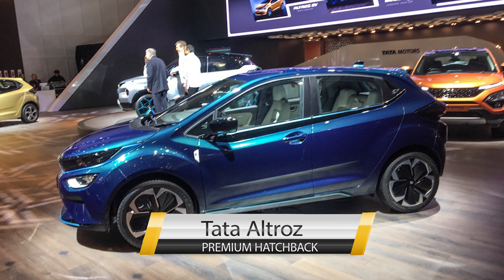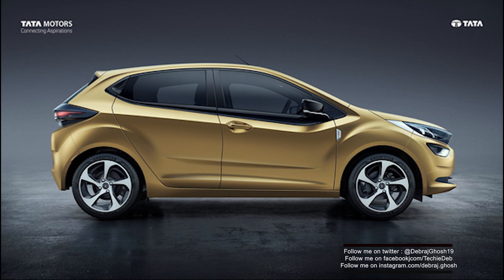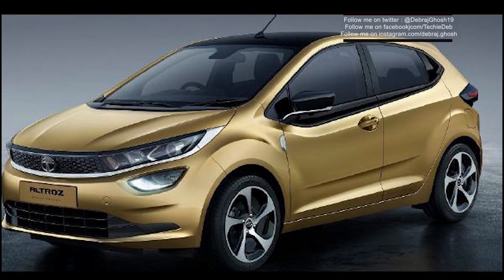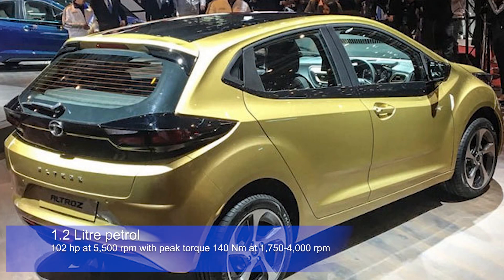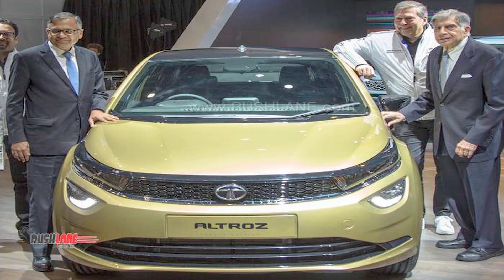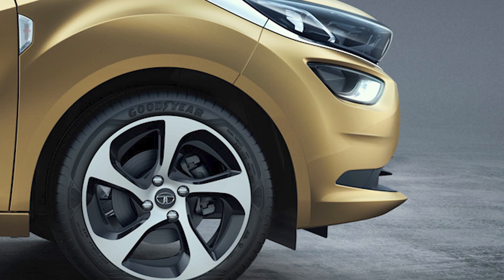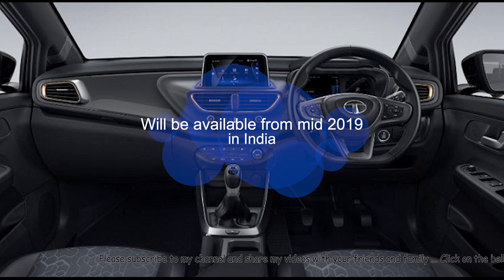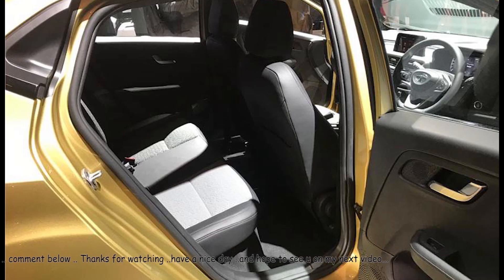Tata Altroz 2019 || Walk-around view || TechieDeb || Tata Motors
Tata unveils the new premium hatchback Altroz in the Geneva International Motor Show 2019 ... in this video i will discuss about the information we could able to get from Tata Motors and give u a walk-around view.